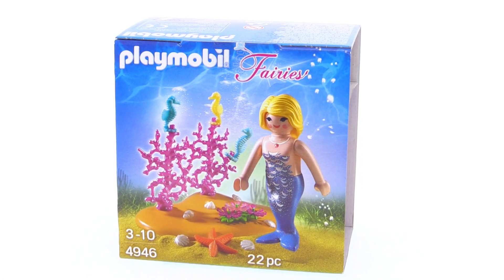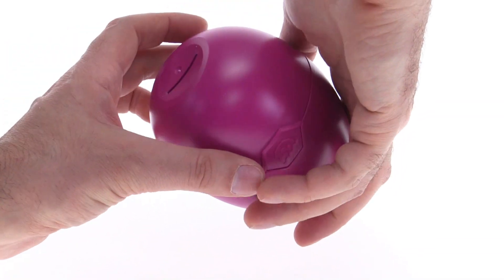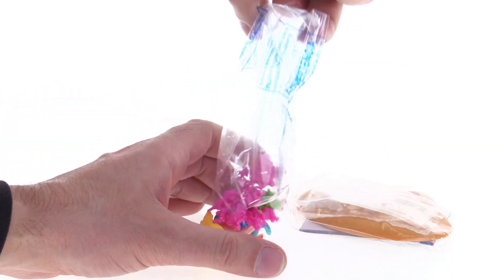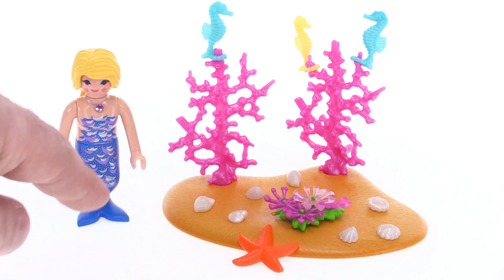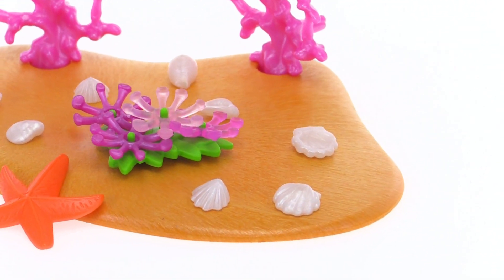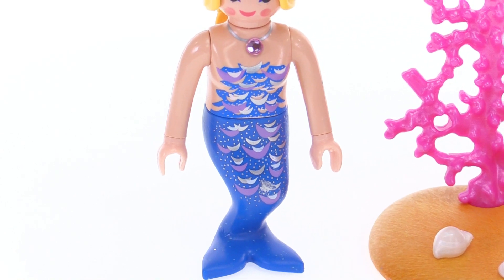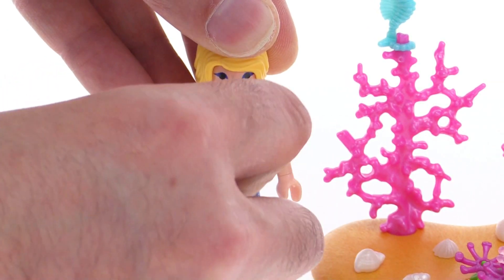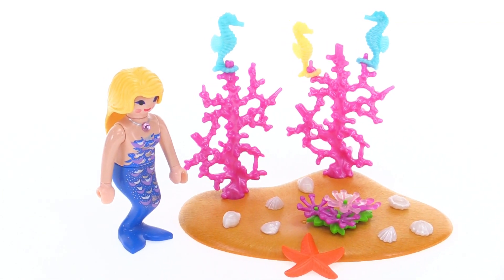Playmobil surprise egg - Mermaid with Seahorses reviewed! 4946